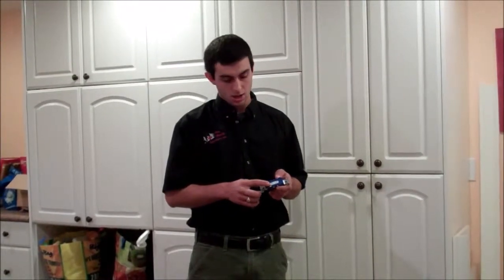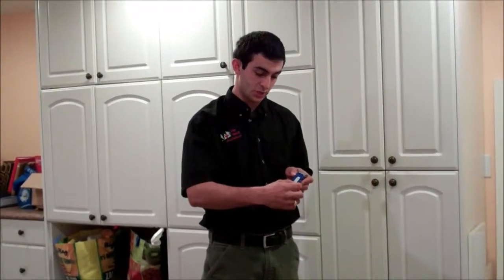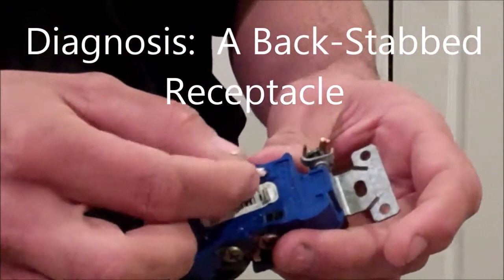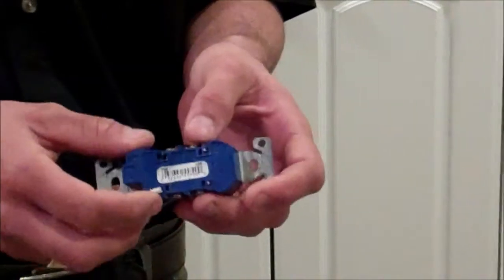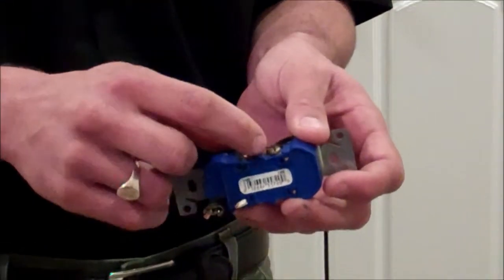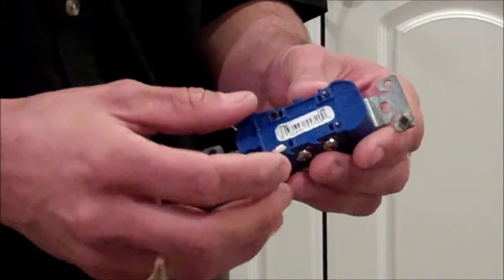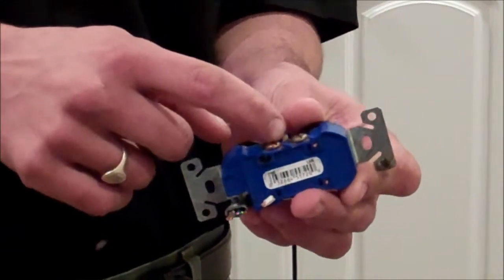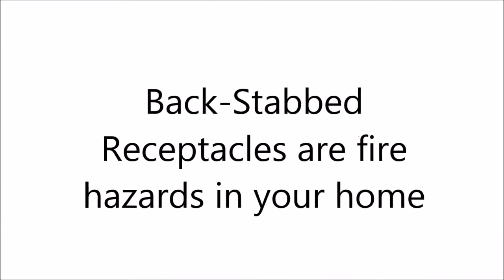The Shock Doctors |Barrie Electricians | Troubleshooting Backstabbed Receptacles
Barrie Electricians |In this video,  Shock Doctor Jonathan explains the problems associated with the back-stabbed method of wiring receptacles.